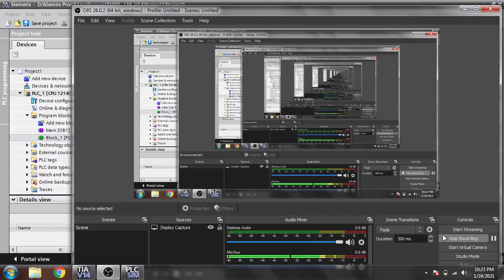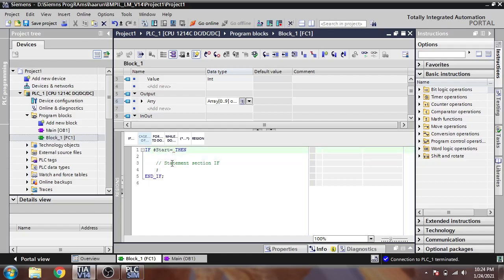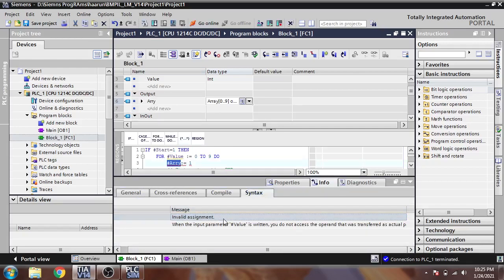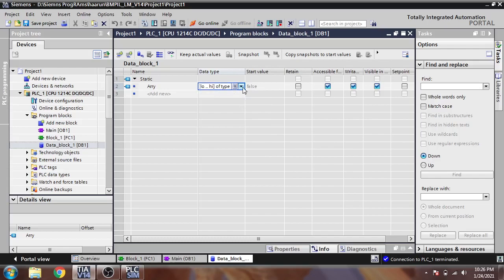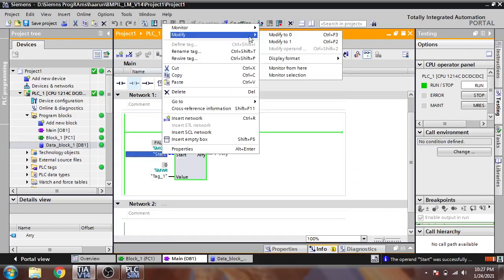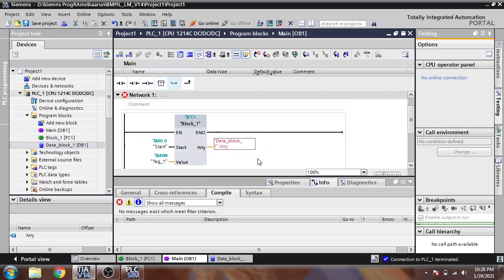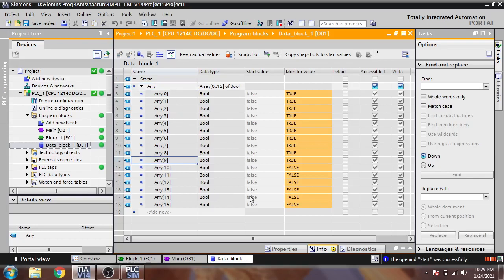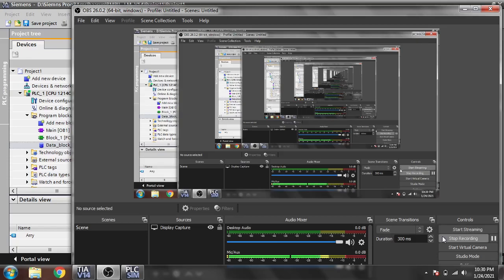Siemens TIA Portal - PLC -Tutorial 48 SCL Language FOR TO DO Loop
In this Video You Will Learn about FOR TO DO Loop Instruction of SCL Language.